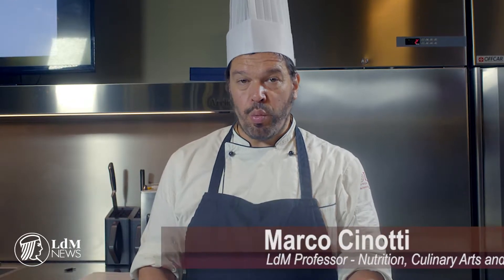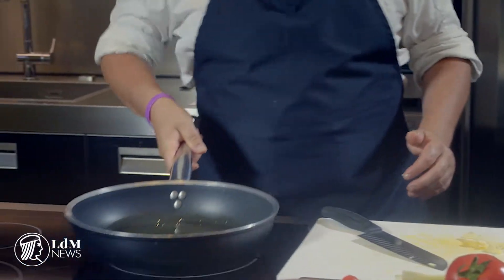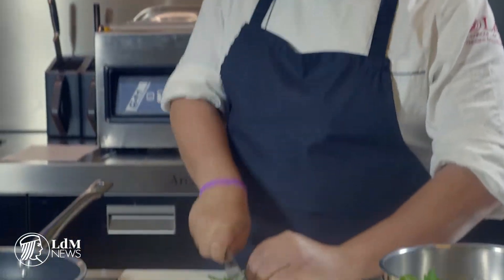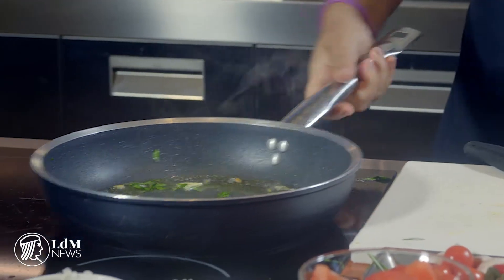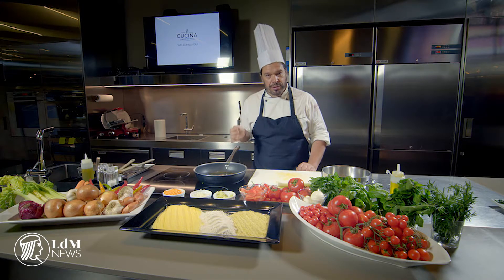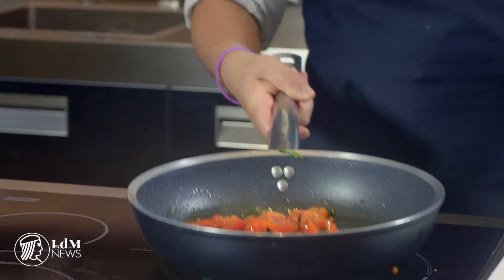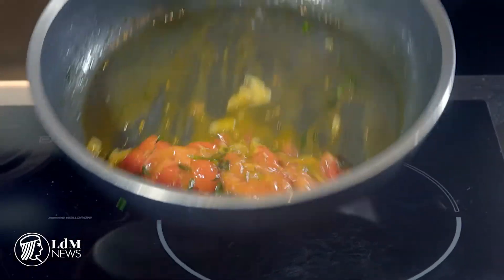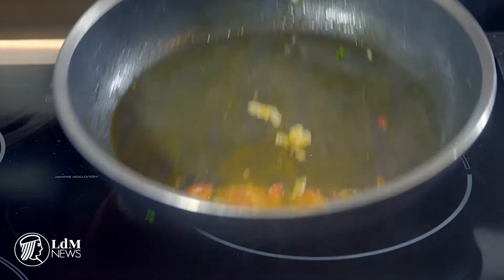Italian Cooking 101: easy sauce ideas, part 2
LdM professor and chef Marco Cinotti offers tips on Italian sauces you can make with just a few ingredients you probably already have on hand. In this section: aglio, olio e peperoncino (garlic, oil and chili pepper); a twist on the first sauce with fresh tomatoes added; and the classic sorrentina with tomato sauce and mozzarella.

LdM NEWS is a video publishing project of the Istituto Lorenzo De’ Medici.